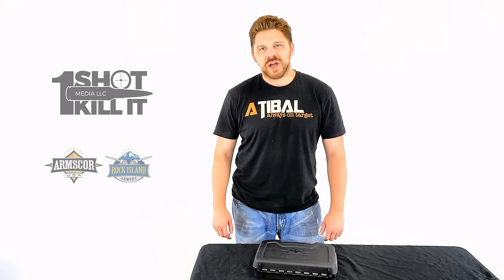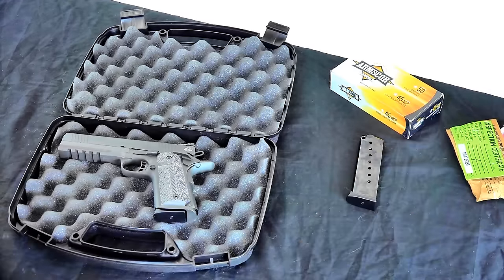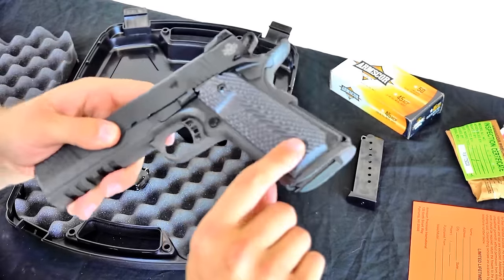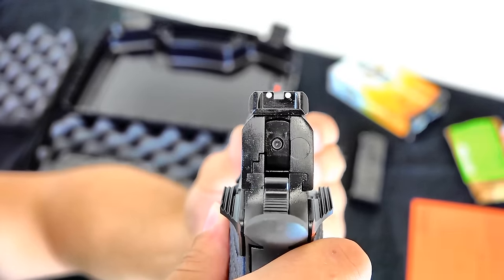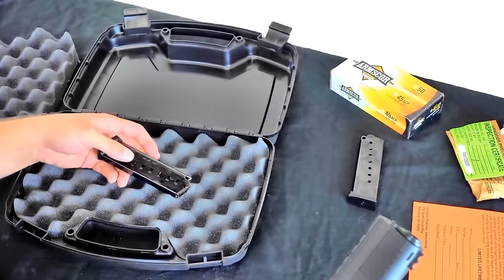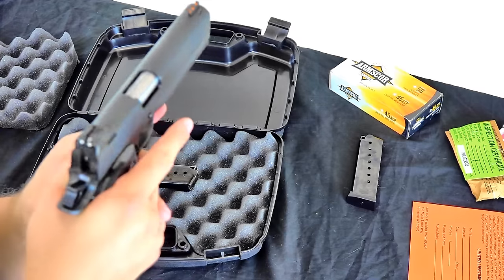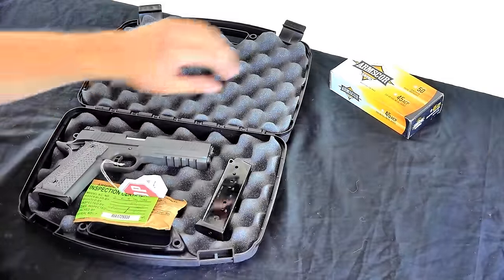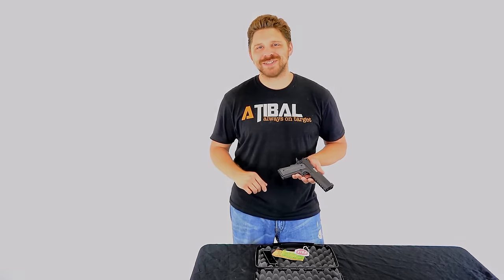ROCK ISLAND ARMORY 1911 UNBOXING & FEATURE REVIEW - ARMSCOR TAC ULTRA FS 45 ACP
A unboxing and feature review of the new Rock Island Armory Armscor TAC ULTRA FS 45 ACP 1911...this 1911 is BAD ASS FOLKS!!! AKA M1911 A1 FS - TACT

RANGE REVIEW COMING SOON !!!